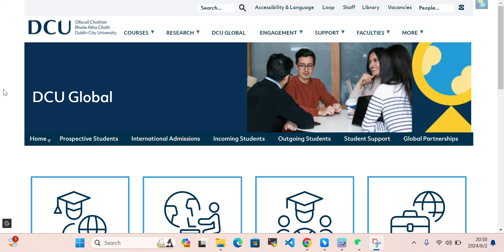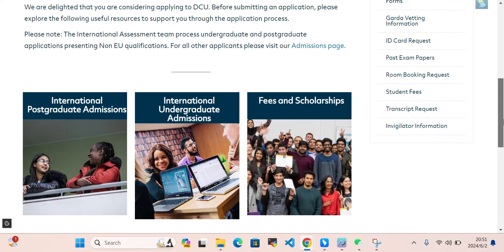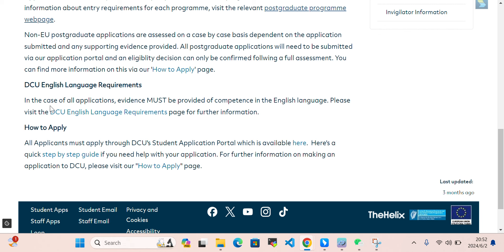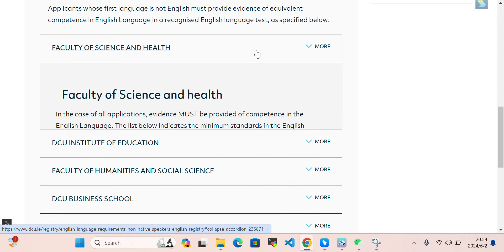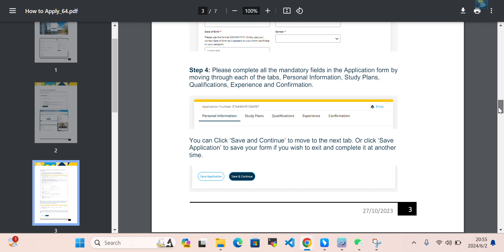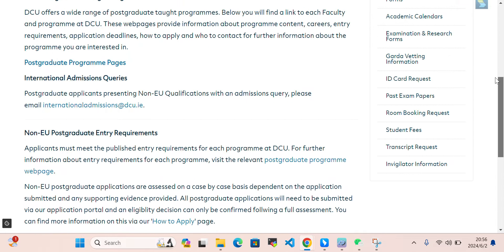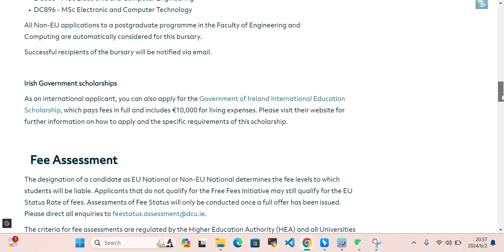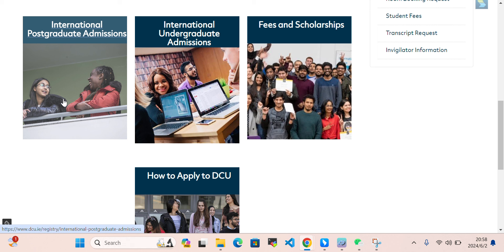Dublin City University | Fully Funded Scholarship | Undergraduate and Graduate | Study in Ireland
Discover the keys to affordable education! 🎓

Welcome to the Scholarship Hunters Club! In this video, we dive into the amazing opportunities at Dublin City University (DCU) in Ireland, offering fully funded scholarships for both undergraduate and graduate students. Discover how you can pursue your studies in a vibrant, culturally rich city with top-notch educational resources.

📌 Highlights:

Overview of Dublin City University
Details on the fully funded scholarships available
Eligibility criteria and application process
Benefits of studying in Ireland
Tips for a successful application
Don't miss this chance to learn about one of the best scholarship opportunities in Ireland. Make your dream of studying abroad come true with DCU!

Timestamps:
0:00 Introduction
1:30 Dublin City University Overview
3:45 Scholarship Details
6:15 Eligibility Criteria
8:00 Application Process
10:30 Benefits of Studying in Ireland
13:00 Application Tips
15:00 Conclusion

We guide you through scholarship applications with expert tips, success stories, and more. Your dream education is within reach. Join us now!

🔹 Scholarship Insights
🔹 Application Strategies
🔹 Success Stories
🔹 Educational Opportunities